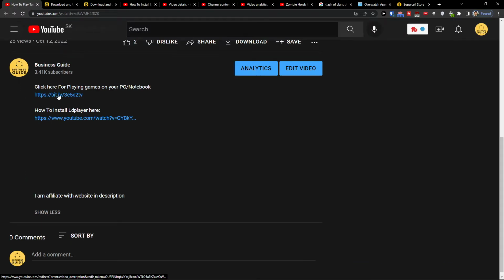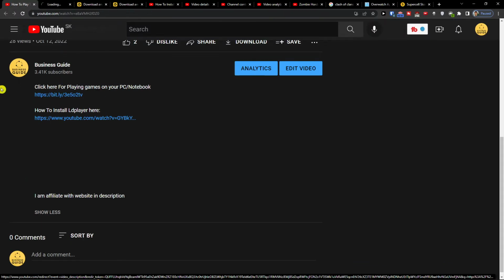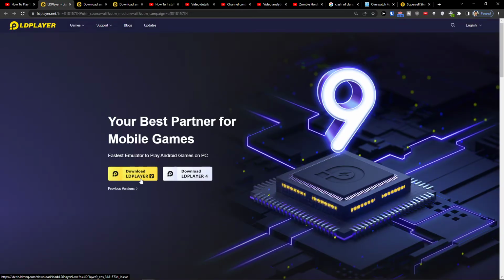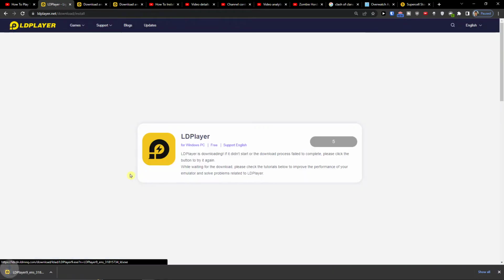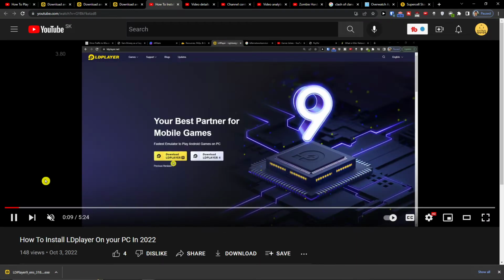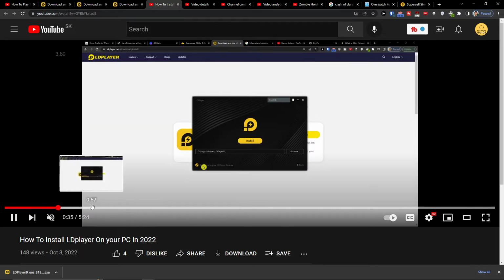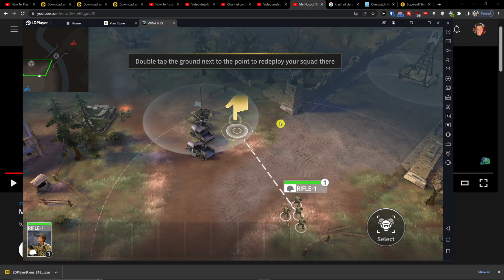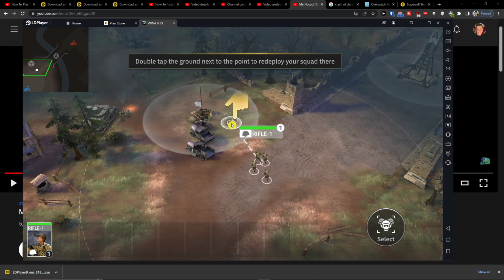How To Play World War Armies on PC